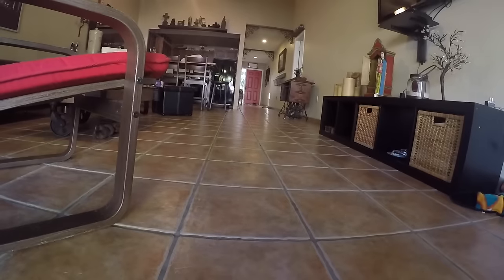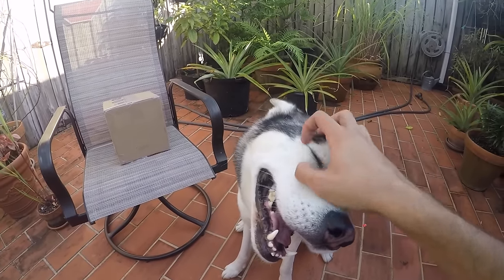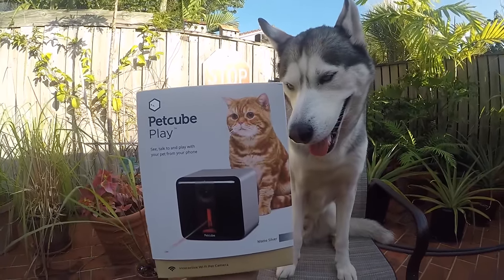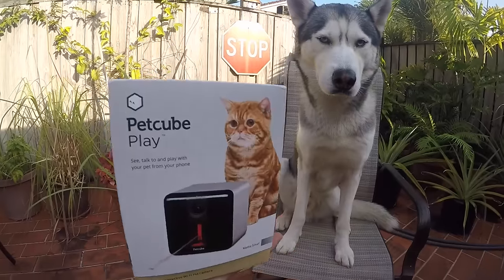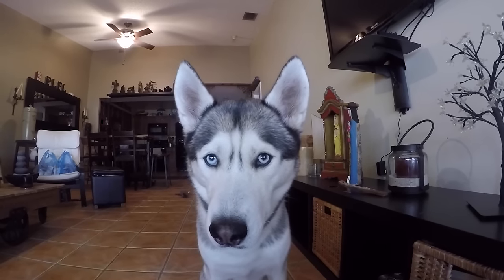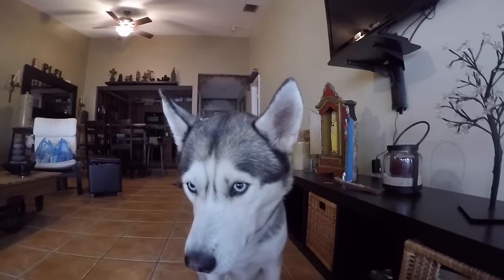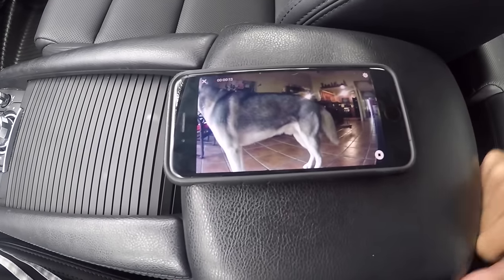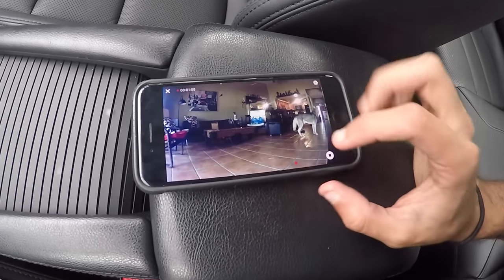Spying on my Husky Gohan! - Testing the Petcube Play!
I check up on my husky Gohan when he is home alone haha! Thanks Petcube! It was awesome using this thing!!
Petcube Play I Used (1080P) HD
Older Petcube (720P) HD

BE IN OUR NEXT VIDEO! - THANKS A TON! :D
Gohan The Husky

Follow Gohan on Instagram! Search: Gohan The Husky